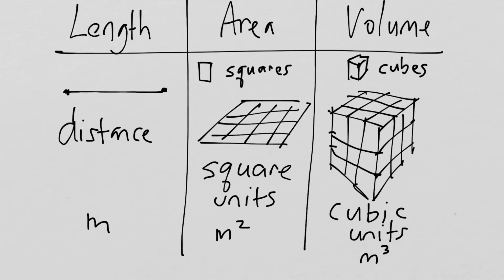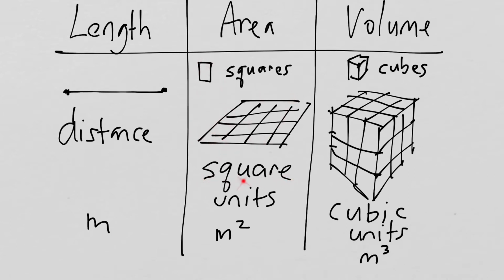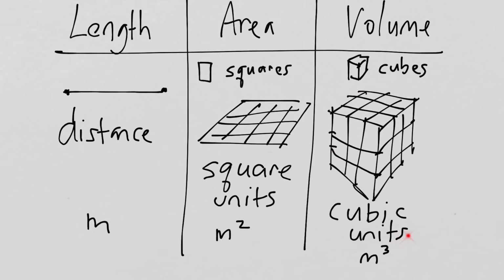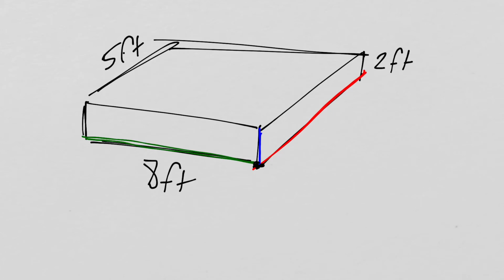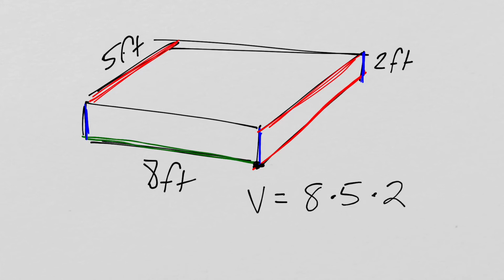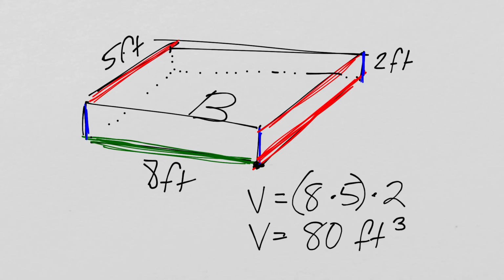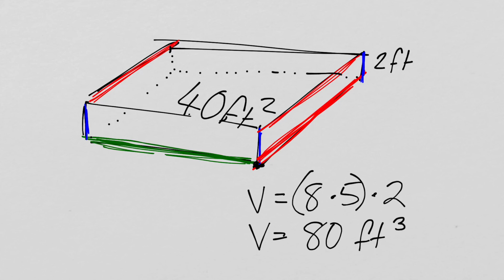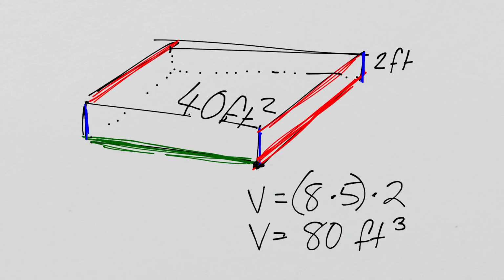Volume of Rectangular Prisms